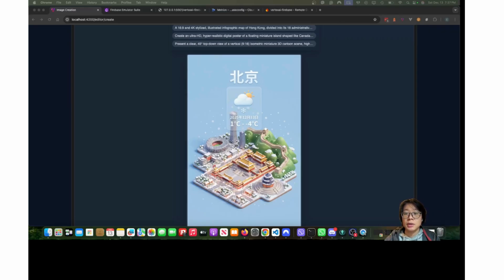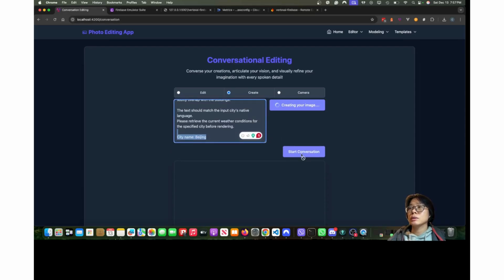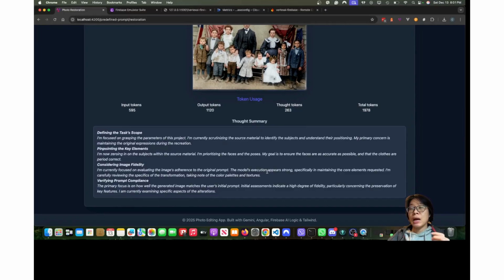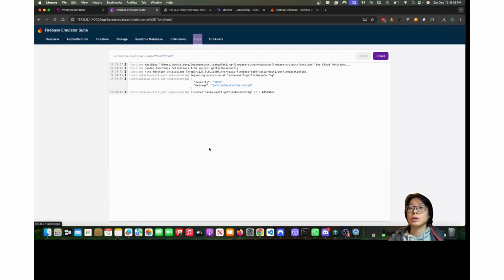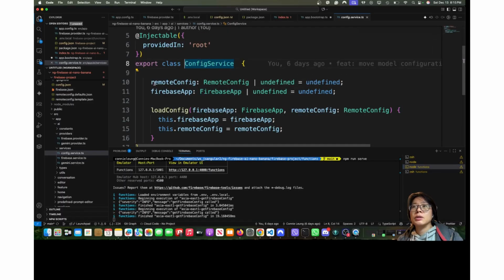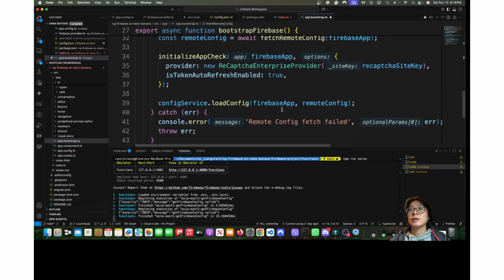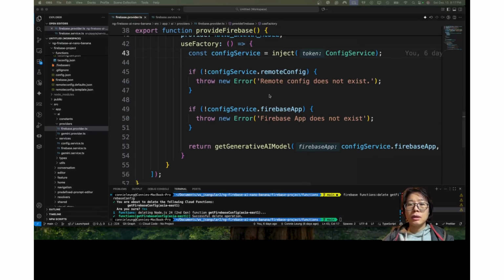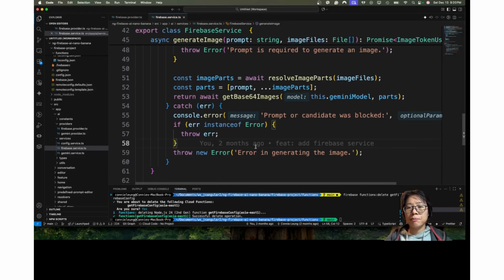Upgraded Photo Edit App to Gemini 3 Pro Image (a.k.a Nano Banana Pro)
In this video, I walk you through upgrading my Photo Edit App to run on the Gemini 3 Pro Image model. I show you how this migration unlocks some really cool capabilities, such as displaying the AI's internal "thinking process" directly in the UI and tracking specific "thought tokens" alongside standard input and output. I also demonstrate how the model leverages Google Search for grounding, enabling me to generate images from real-time data—such as the current weather in Beijing—while showcasing conversational editing and high-quality photo restoration. Finally, I walk through the code to explain my shift toward a more secure architecture, in which I use Firebase Remote Config and Cloud Functions to manage environment variables and API keys dynamically, rather than relying on local configuration files.

| 00:00 | 02:31 | Introduction: Overview of migrating the Photo Edit App to Gemini 3 Pro Image, featuring new capabilities like "Thinking Process" visualization, token usage tracking, and Google Search grounding. |
| 02:31 | 05:26 | Demo 1: Generating an image of Beijing based on real-time weather, showcasing the AI's internal thought process, search queries, and token breakdown in the UI. |
| 05:26 | 07:47 | Demo 2: Conversational Editing: Using natural language to iteratively refine the generated image (adding text, changing weather) in a multi-turn chat. |
| 07:47 | 09:40 | Demo 3: Photo Restoration: colorizing a black-and-white photo, demonstrating high-quality image-to-image capabilities without external search data. |
| 09:40 | 11:16 | Architecture: Reviewing the Firebase Remote Config setup for managing model parameters and the Google Cloud Run function for secure configuration. |
| 11:16 | 13:46 | Testing: Demonstrating how to use the Firebase Emulator Suite to test Cloud Functions and application logic locally before deployment. |
| 13:46 | 17:48 | Code Walkthrough: Angular app initialization, showing how the `bootstrapFirebase` function fetches configuration dynamically at runtime. |
| 17:48 | 20:19 | Code Walkthrough: The backend Cloud Function logic that securely loads API keys and environment variables, removing secrets from client-side code. |
| 20:19 | 24:41 | Code Walkthrough: The `provideFirebase` factory function and dependency injection setup for passing configuration to the application. |

Google Cloud credits are provided for this project.